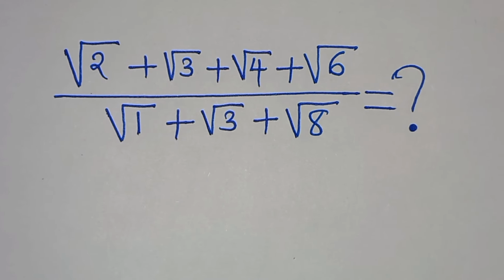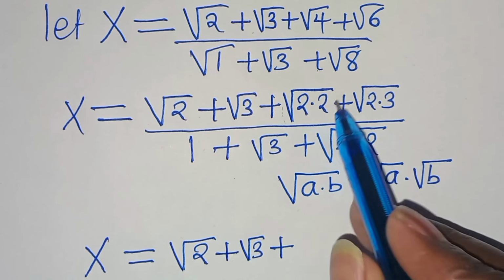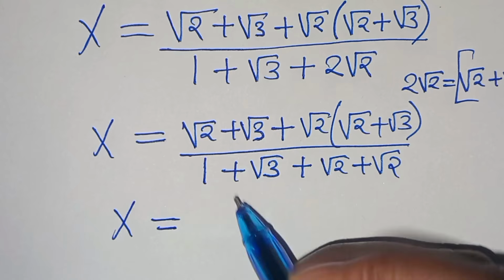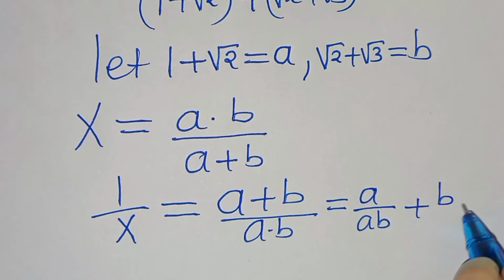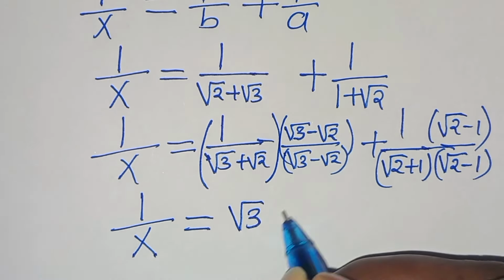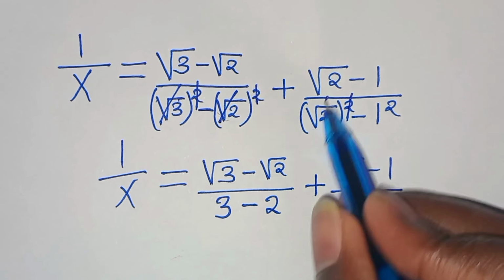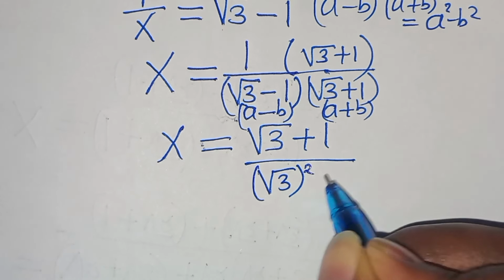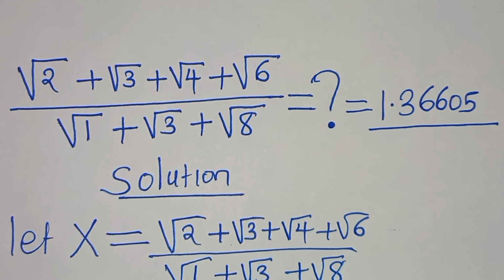Germany | Can you solve this? | Math Olympiad